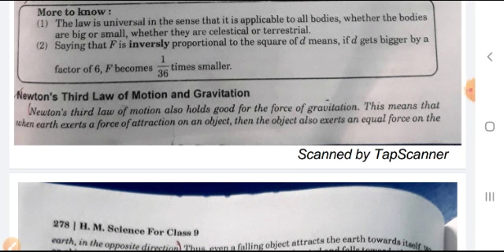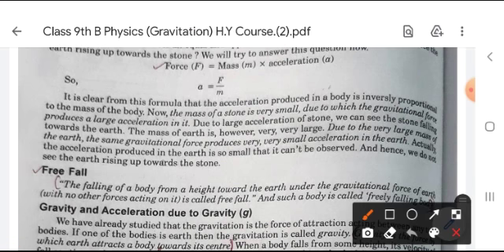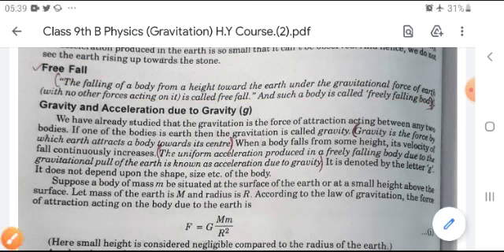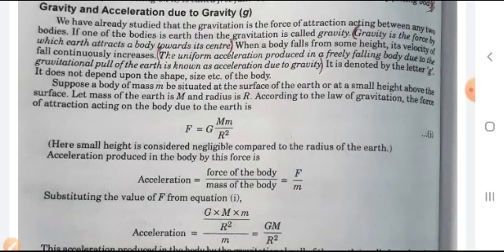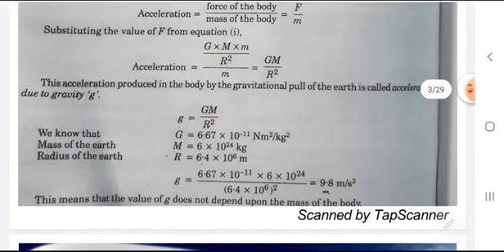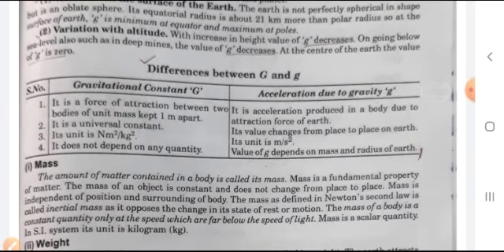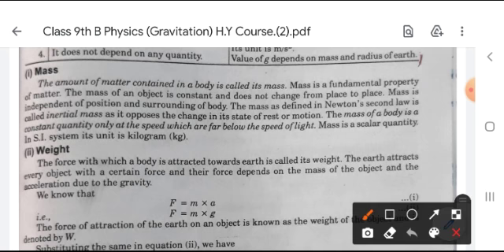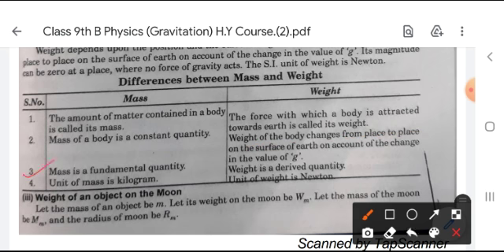Class 9 B Science Physics Chapter Gravitation Part 2